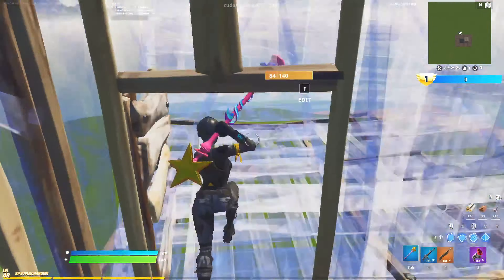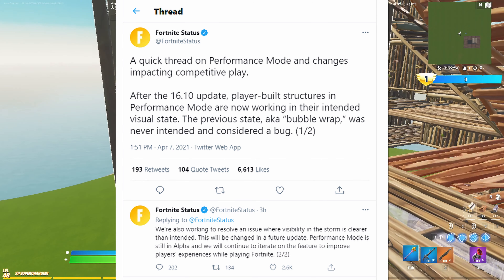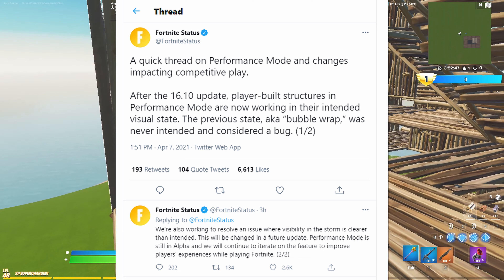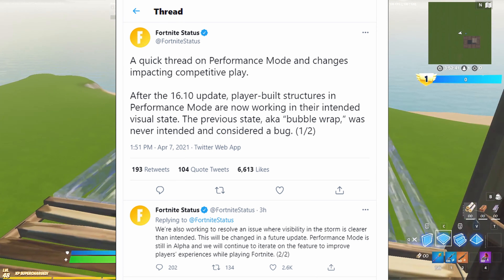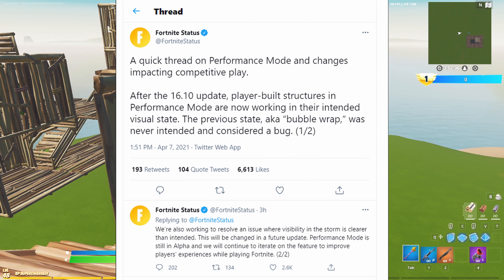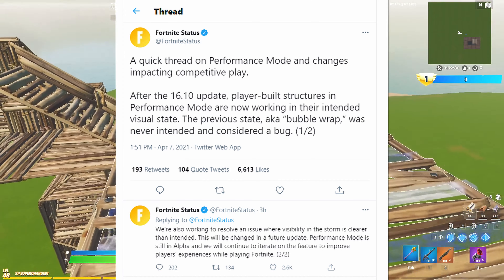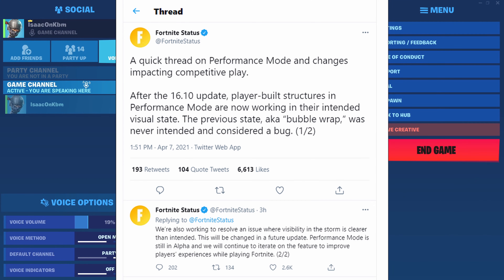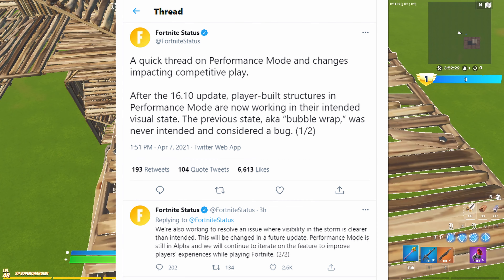Are Bubble wrap builds not coming back?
No more bubble wrap builds AKA Gone forever?

Tags Ignore!